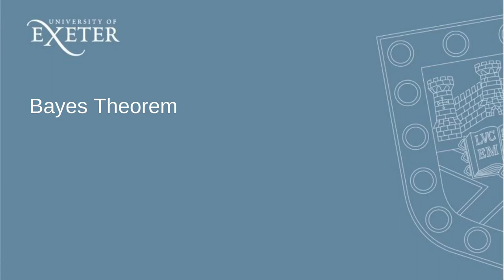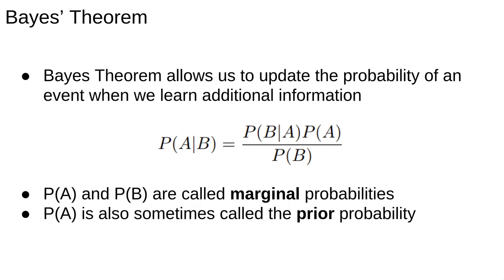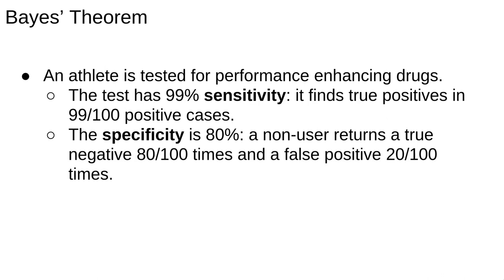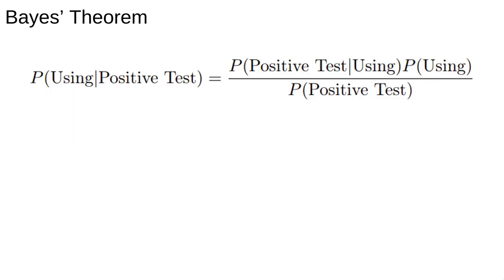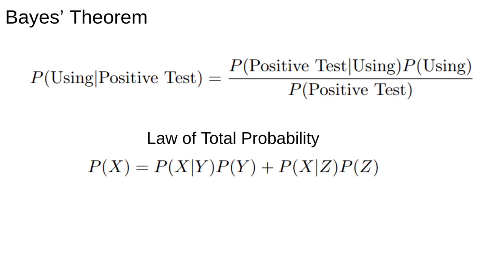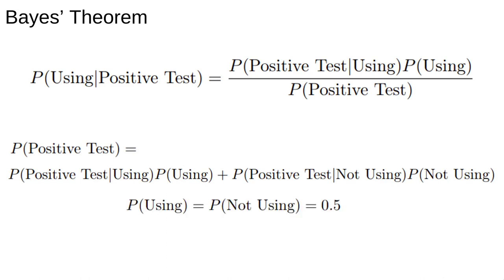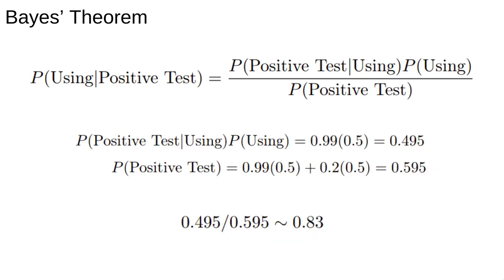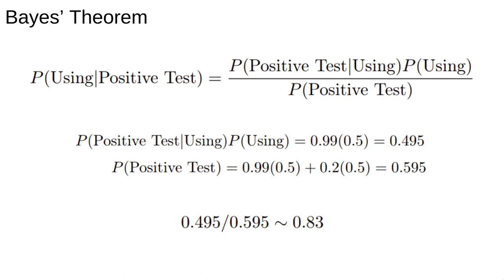Probability 7: Bayes Theorem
A rapid introduction to Bayes theorem and an example of a Bayesian calculation.